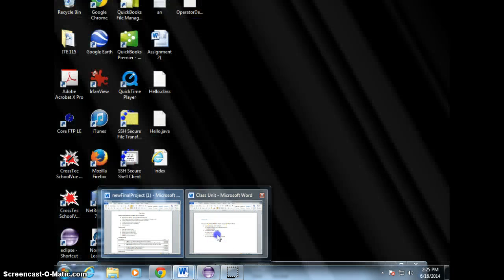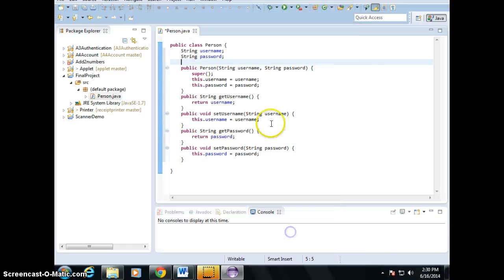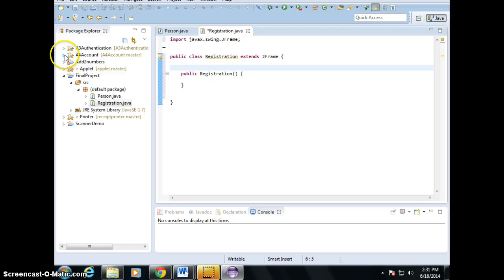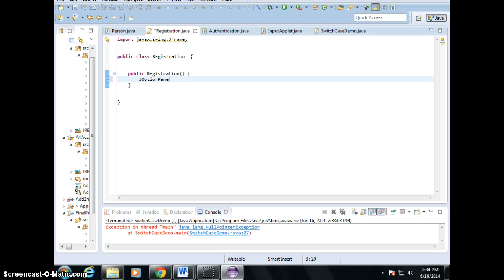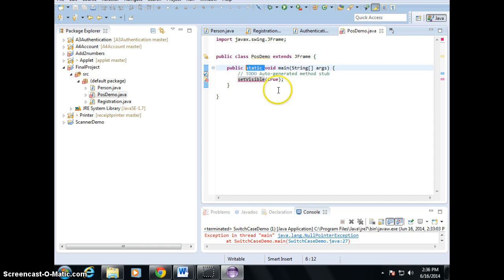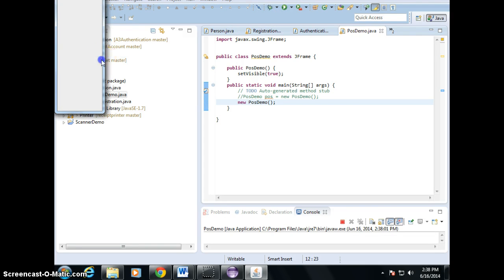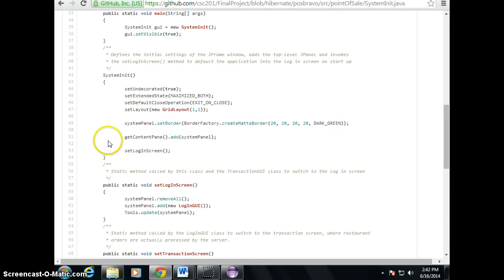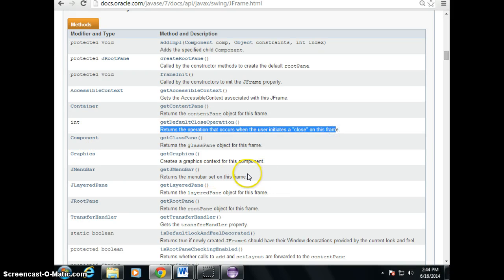Introduction to JFrame in Java